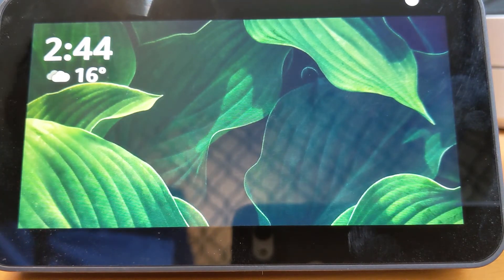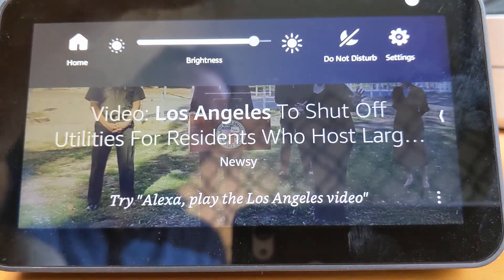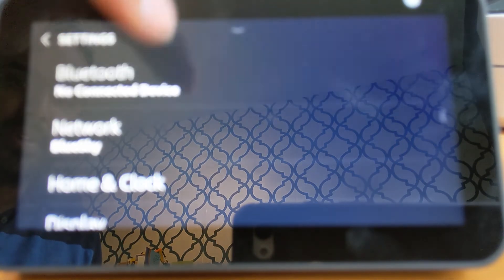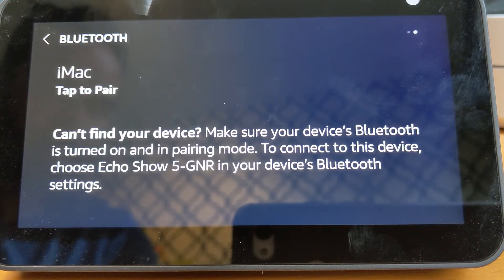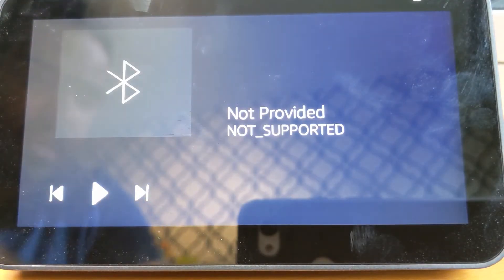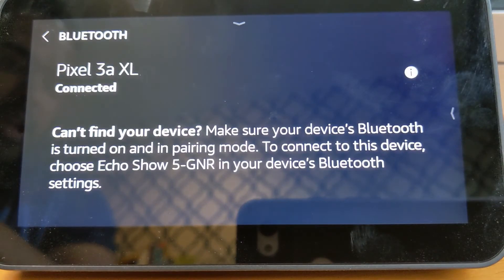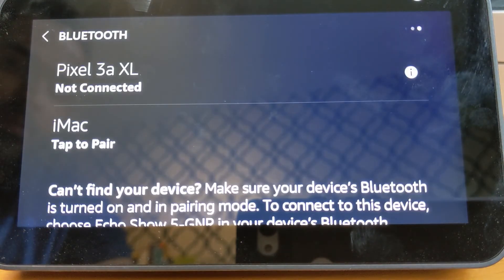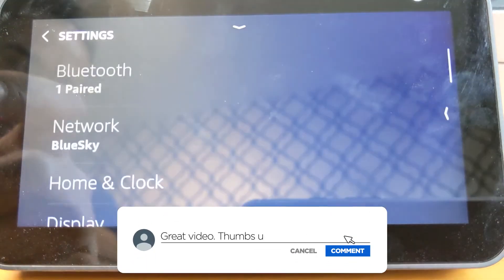Echo Show Bluetooth Pairing with NO WIFI Required!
Your Echo Show can be used as a Bluetooth music player even if you don't have WiFi. You'll need to initially set up the device, but then after that you can access the Bluetooth menu on your device and do a full connection without any WiFi in your home. This is easy, quick, and you can take your Amazon Echo Show on the road and play music from it anywhere!

Brian